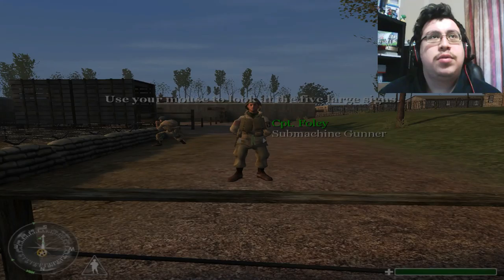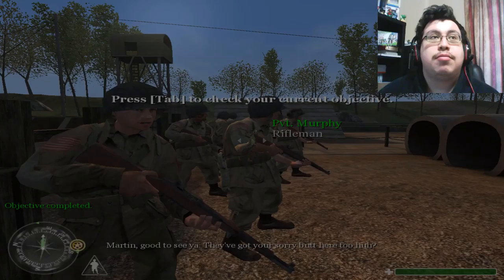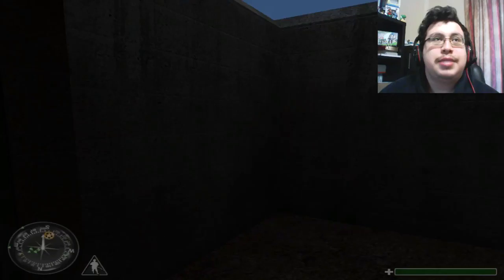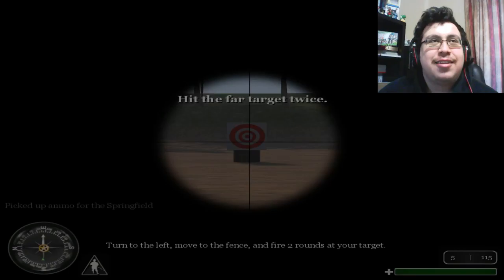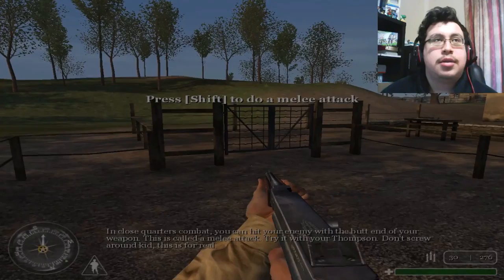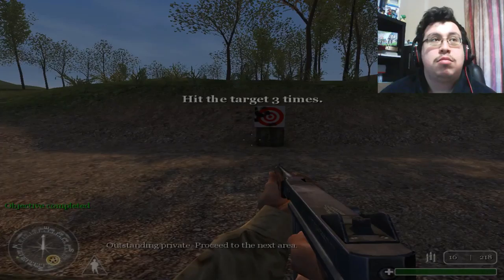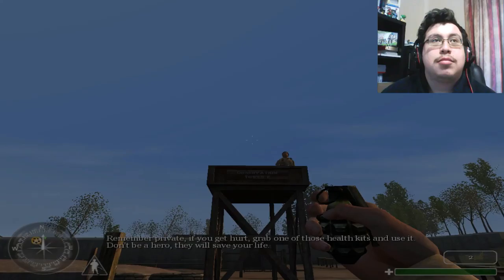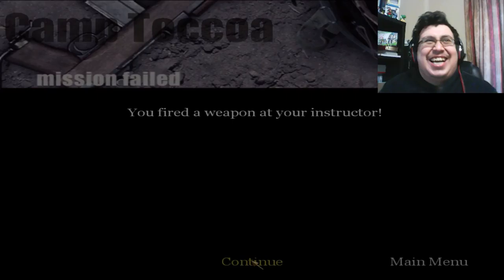Back to basics with a side of France Let's Play Call of Duty Part 1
TheRogue G3 returns to go back into the past of gaming and set forth on a journey through the campaigns of the call of duty series.

Training on under Captain Steve Blum (not really but he does voice of the Captain that is pretty damn sweet.)
From fucking things up in basic training with a possible court-martial already.
To possibly shooting Wehrmacht troops in the nuts.
G3 knows to take them prisoner. But SS men...they get no mercy.